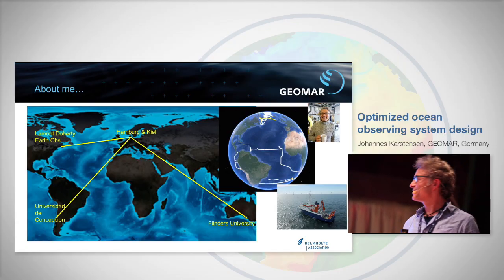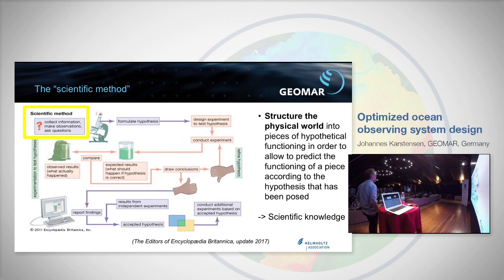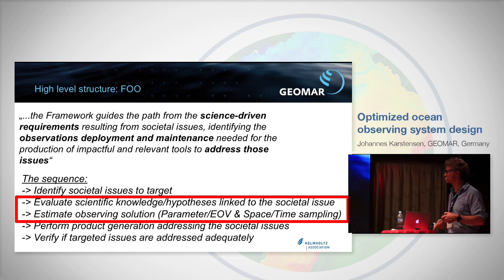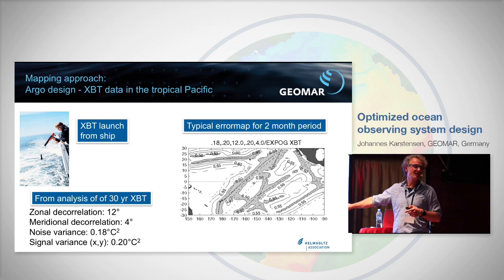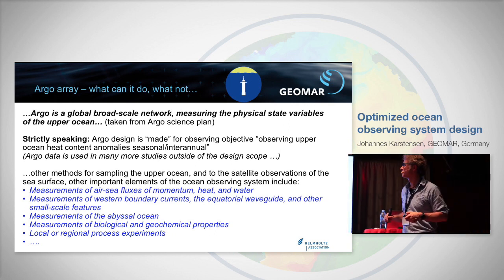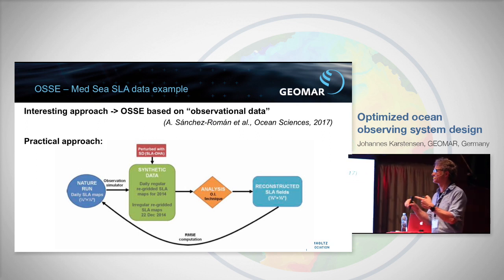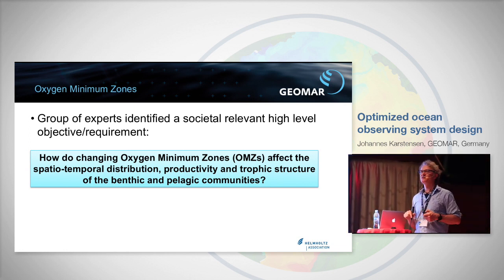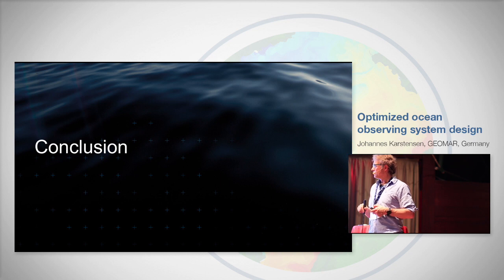Johannes Karstensen. Godae OceanView International School, Mallorca 2017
Observing boundary currents and overturning circulation - benchmarks for operational systems.

Lecturer: Johannes Karstensen, GEOMAR, Germany

This lecture will provide an overview about the challenges in optimizing a conglomerate of ocean observing platforms (ships, semi-autonomous platforms, satellites) for use in ocean prediction and forecast to ultimately created critical information for users. I will introduce observing system design studies that were the base for major single–platform observing efforts, such as the upper ocean heat content changes for the global Argo Program or the sea-surface temperature measurements on surface drifter for the satellite derived sea- surface temperature measurements. Then I move towards the current as well as future challenges in the design of multiplatform and multisensor ocean observing networks that will inform a multidisciplinary clientele of users. A conceptual framework for the design is the “Framework of Ocean Observing” and which will be introduced. It follows an introduction to a recent application of the framework that aim for optimal ocean observing - for the Atlantic (AtlantOS) or the tropical Pacific (TPOS2020). The applications include a definition to the observing requirements, observing platforms, and data products which ultimately feedback to the requirements.

The problem in ocean observing: Multiple scales, multiple disciplines, finite resources, technological frontiers
Examples for observing design (Argo, SST)
The framework of ocean observing
Application to the Atlantic or the Pacific
Summary and outlook:
How to create a multiscale/multidisciplinary observing system?